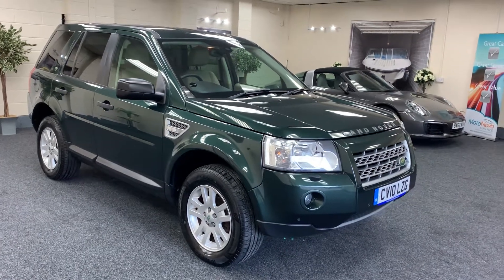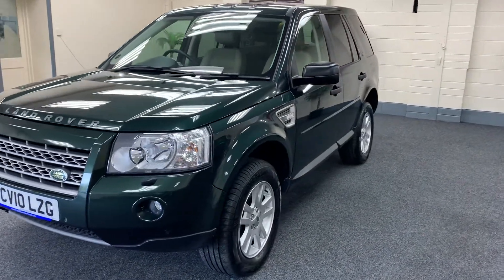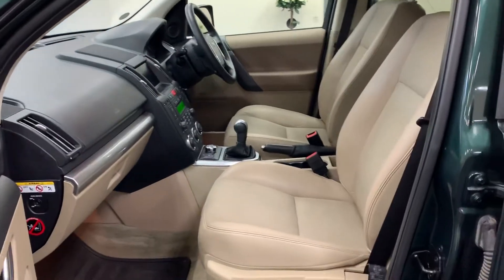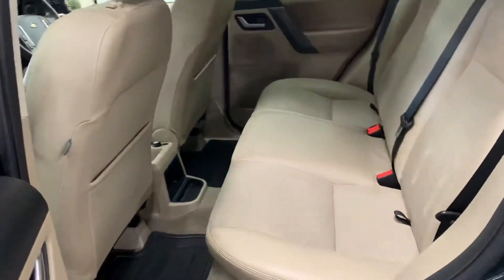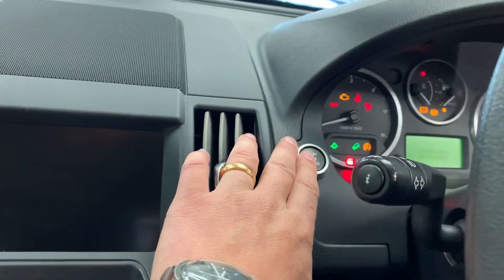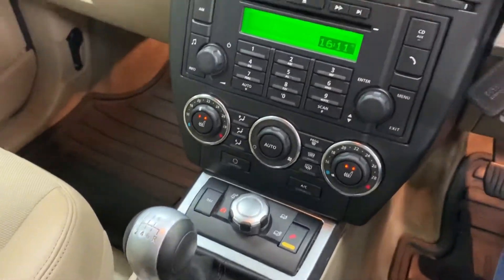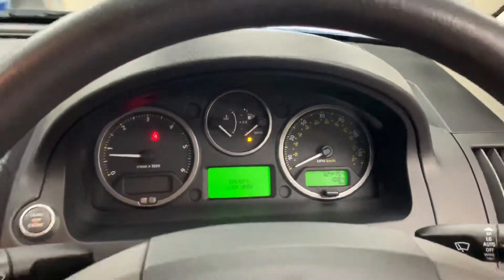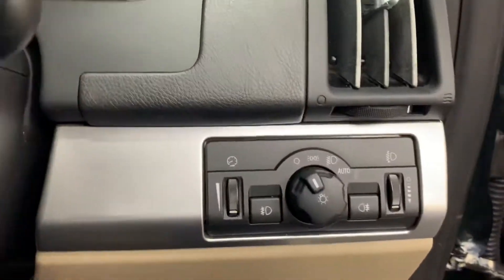2010 Landrover Freelander 2 XS 4wd For Sale In Cardiff